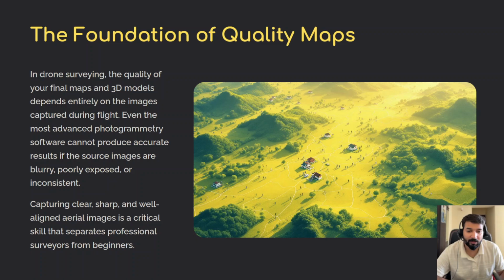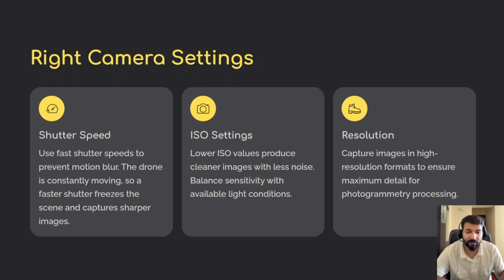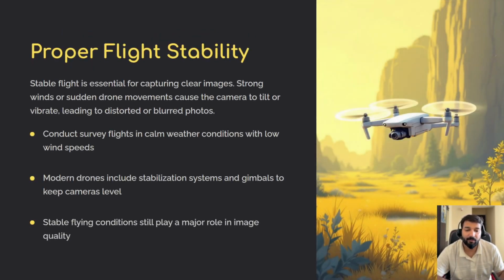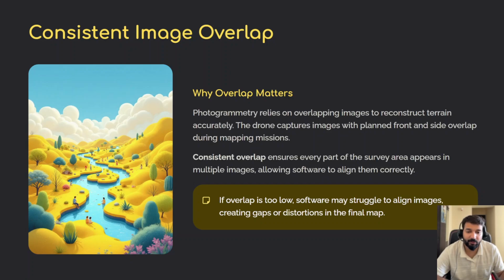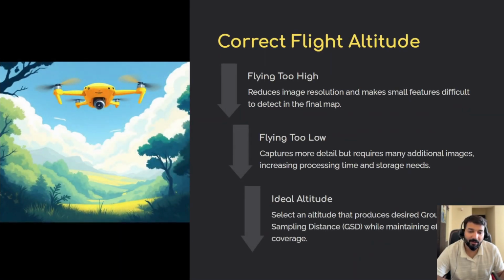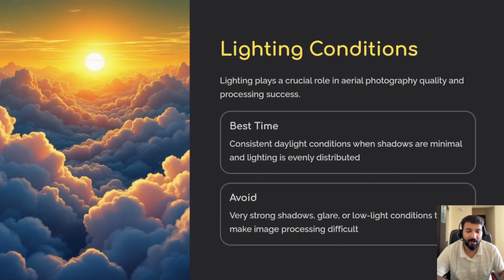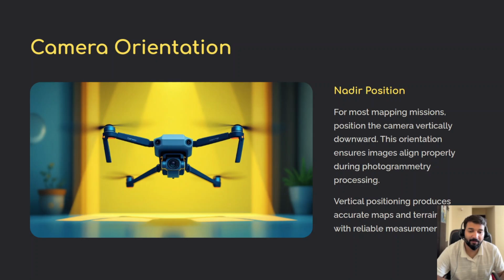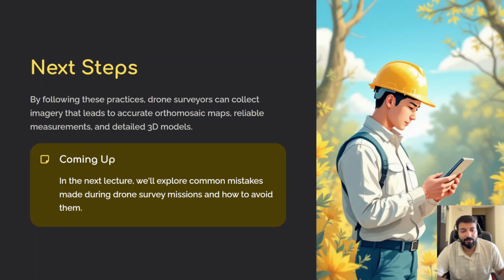Lecture 20 : Capturing High Quality Aerial Images | Master Drone Surveying